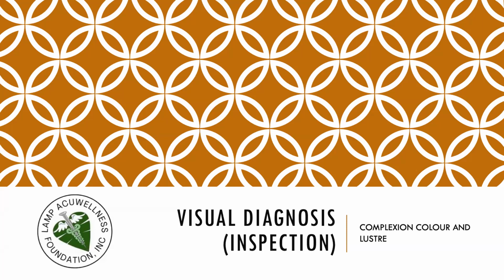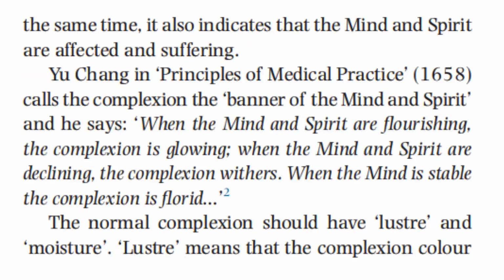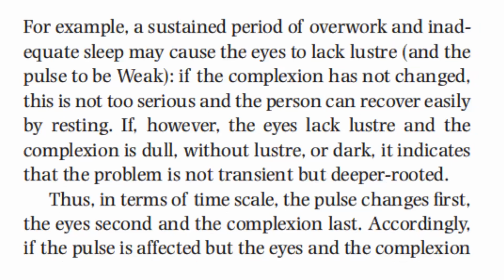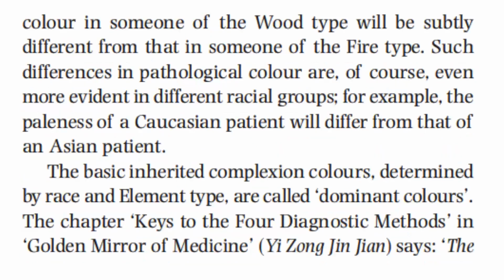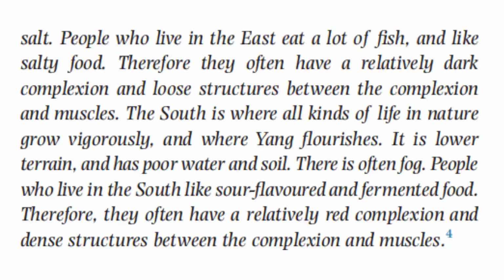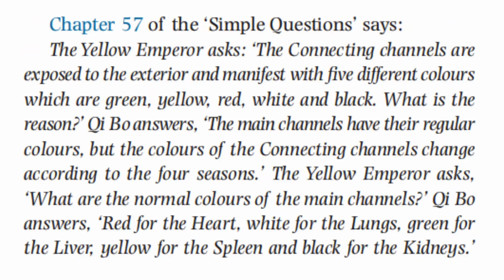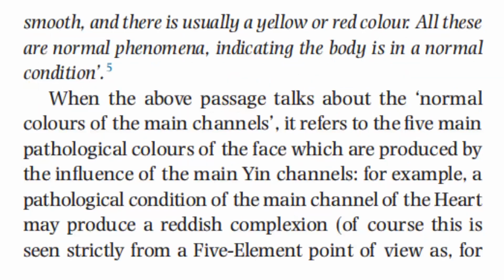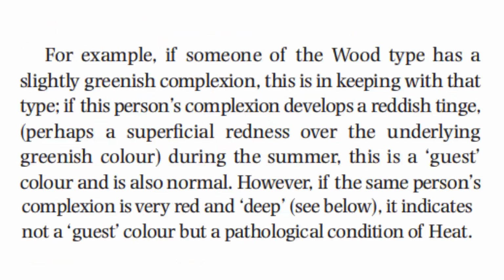COMPLEXION COLOUR AND LUSTRE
The colour and lustre of the complexion are the outward manifestations of the internal organs and of Yin, Yang, Qi and Blood. If the internal organs function normally and if Yin, Yang, Qi and Blood are abundant and bal- anced, the complexion will have normal colour and proper lustre; conversely, when Qi, Blood, Yin and Yang are weakened and the internal organs affected, the complexion acquires an abnormal colour.